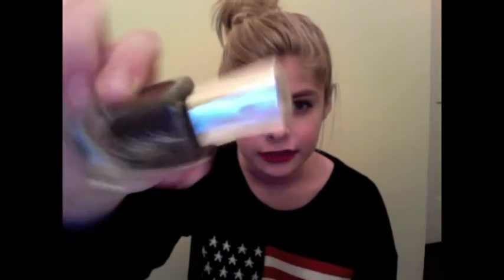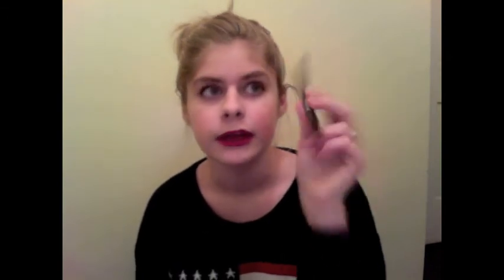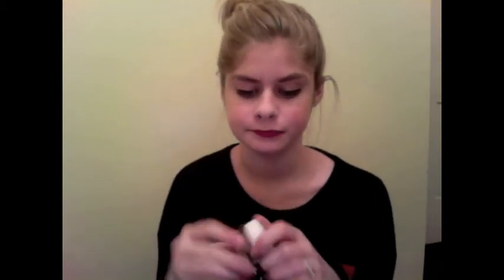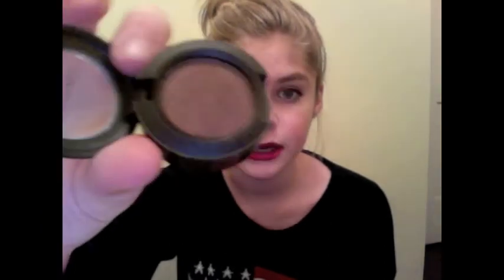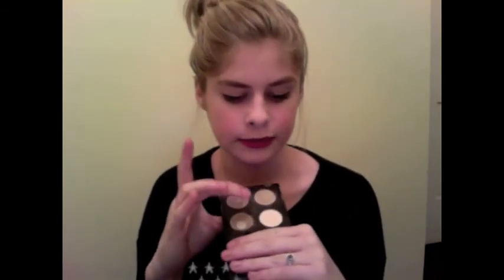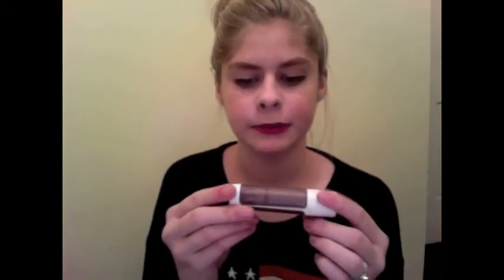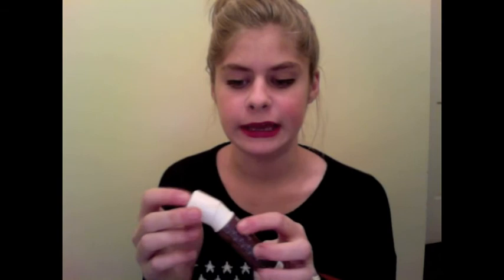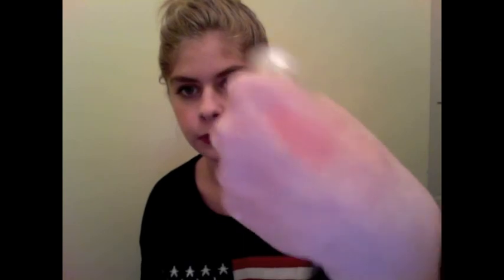Updated: Whats in my travel makeup bag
ENJOYYY